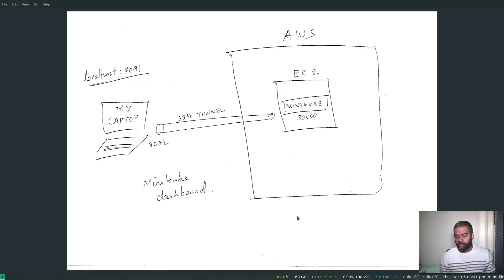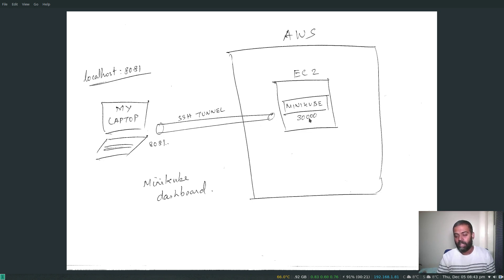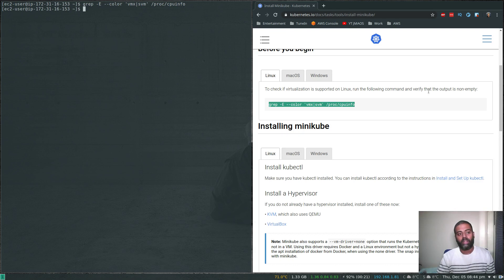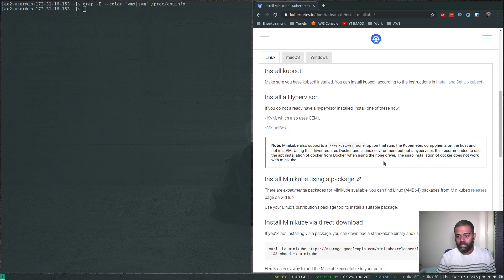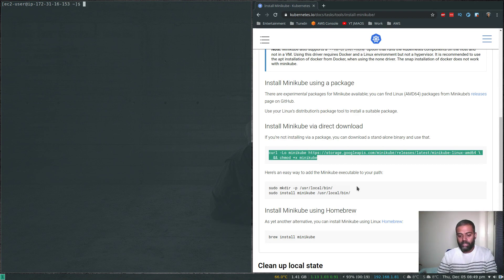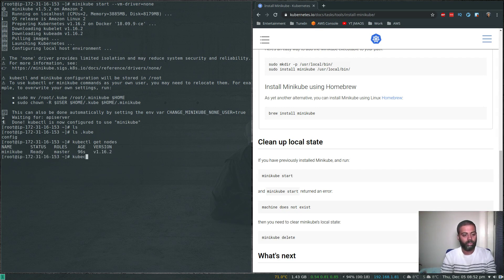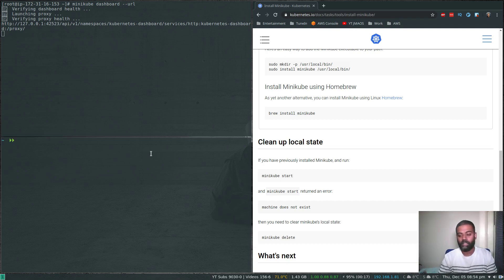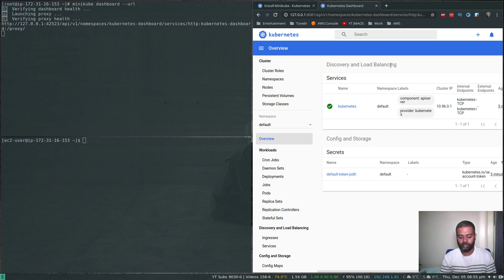[ Kube 4.1 ] Running Minikube Kubernetes Cluster on AWS EC2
In this video, I will show you how to install and run Minikube in an AWS EC2 instance. Minikube is a single node Kubernetes cluster that you can provision and use for testing/learning purpose.